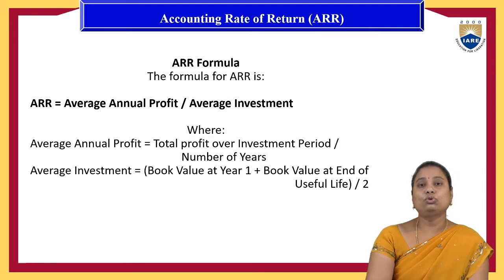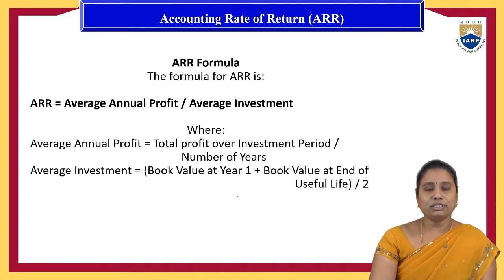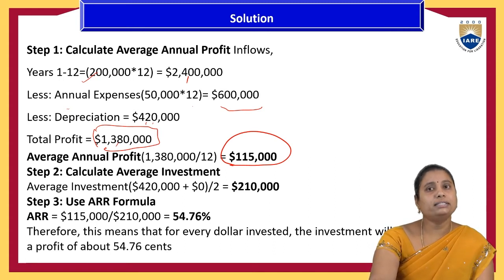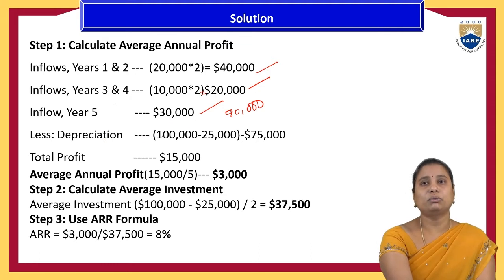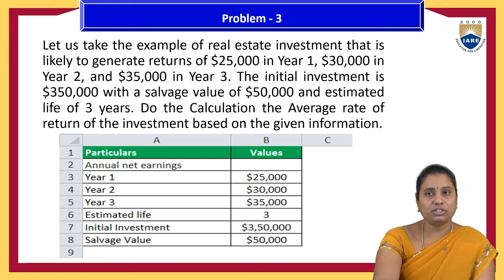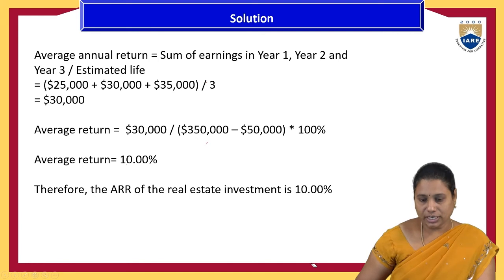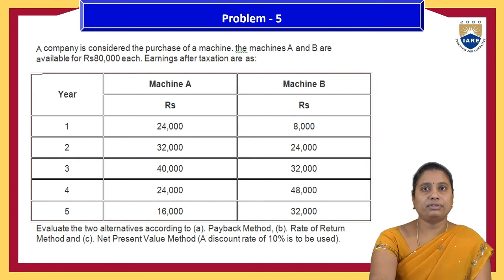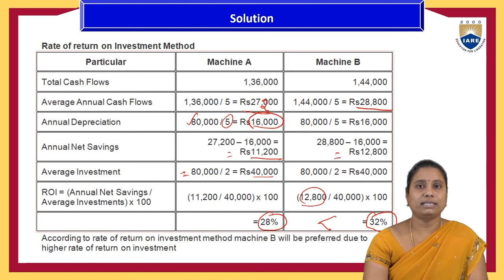Account Rate of ReturnARR and Profitability Index PI related Problems by Dr. T Varalakshmi